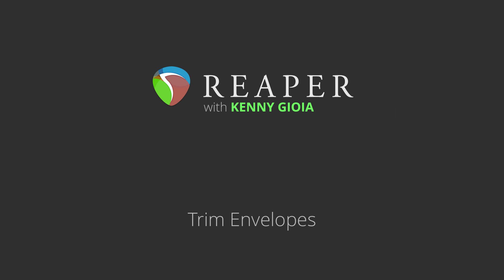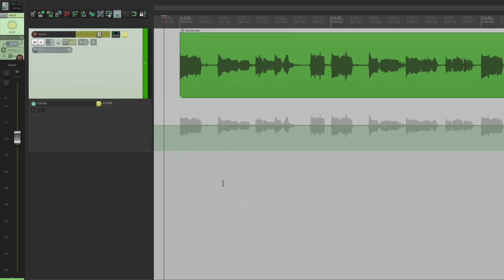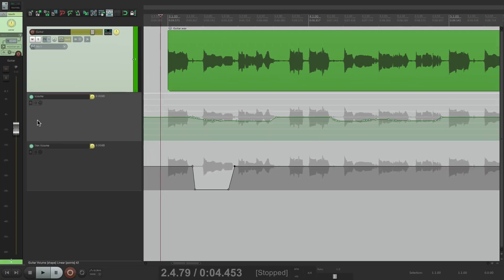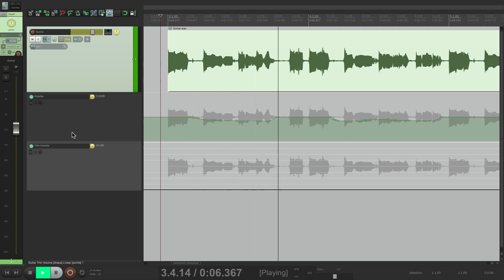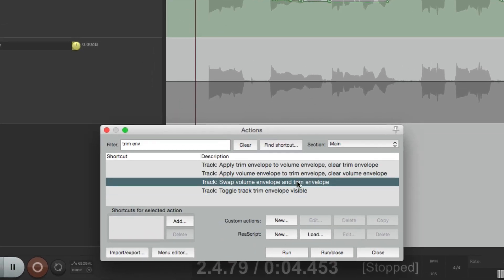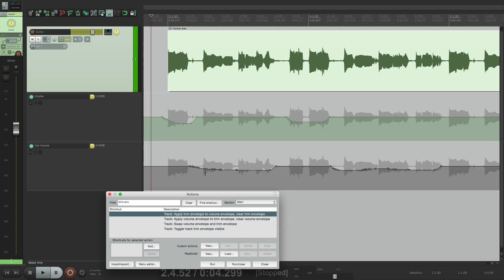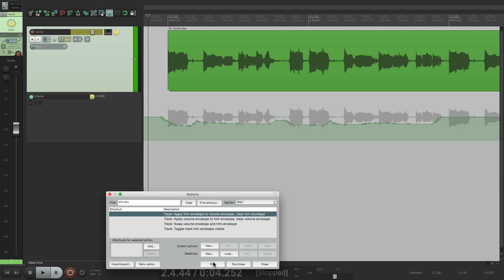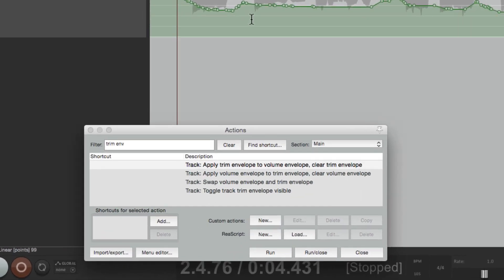Trim Envelopes in REAPER